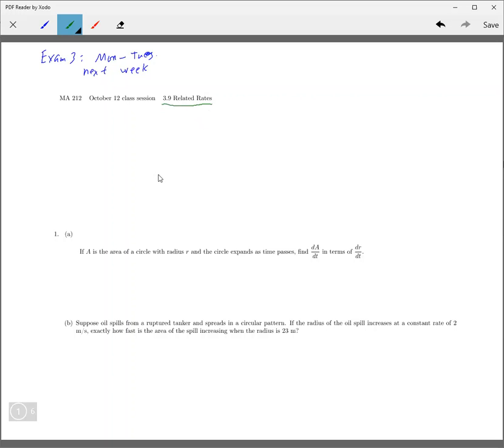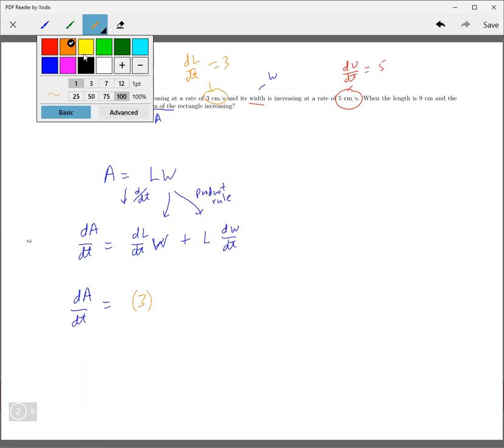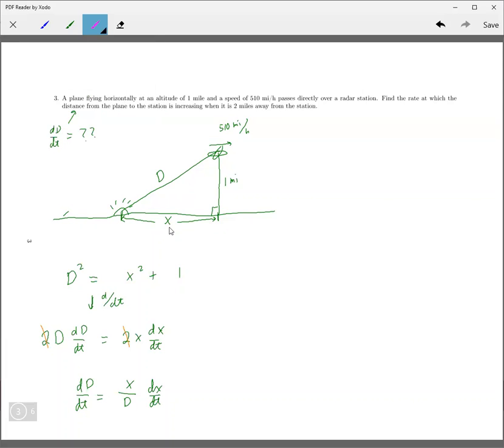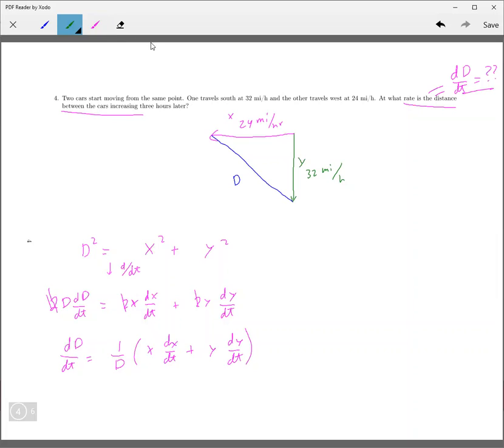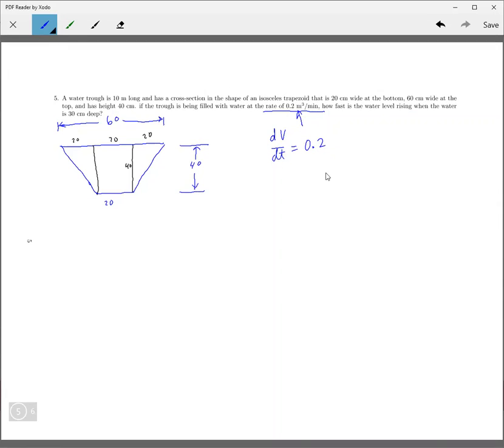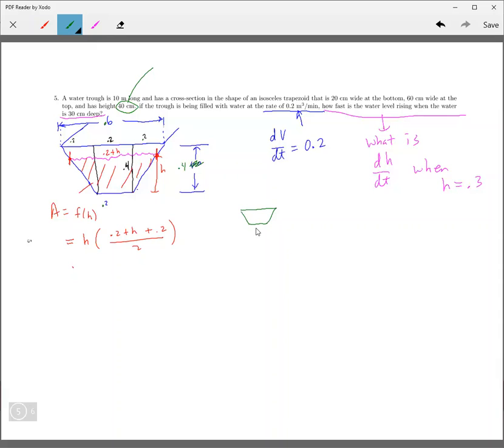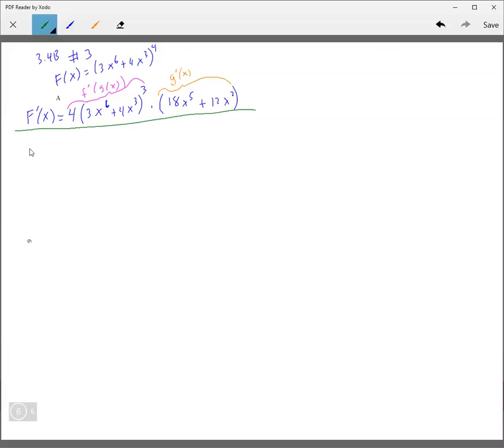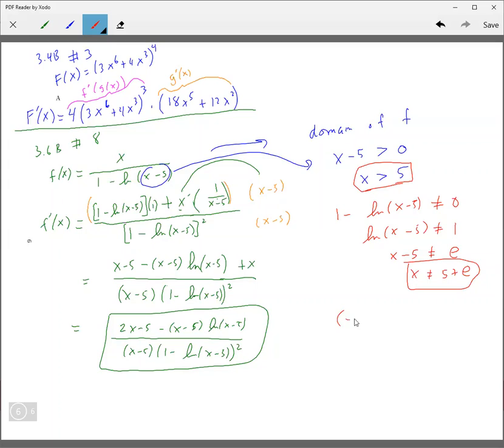3.9 (Math 212) Related Rates